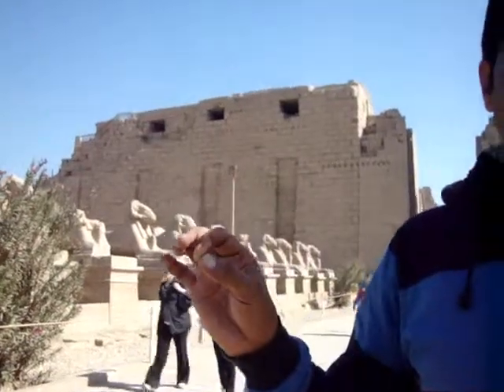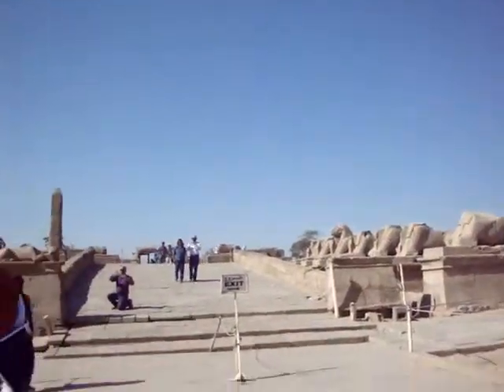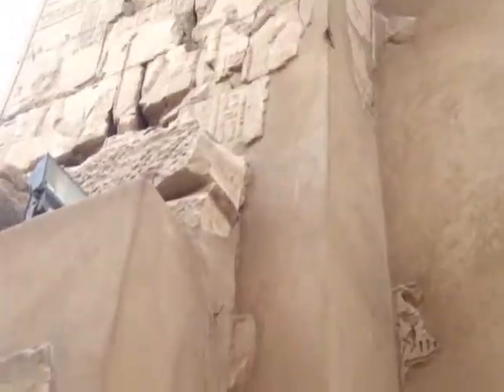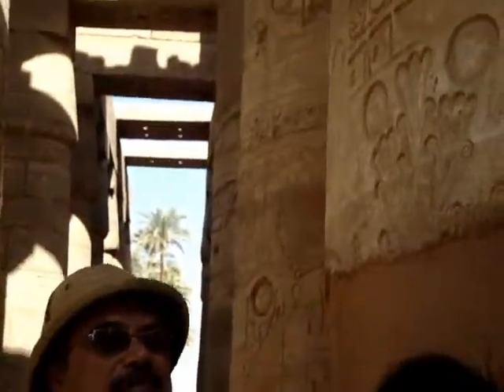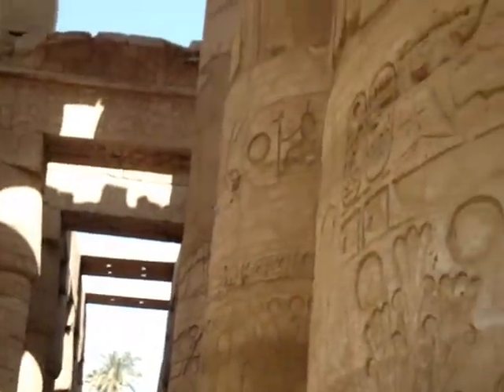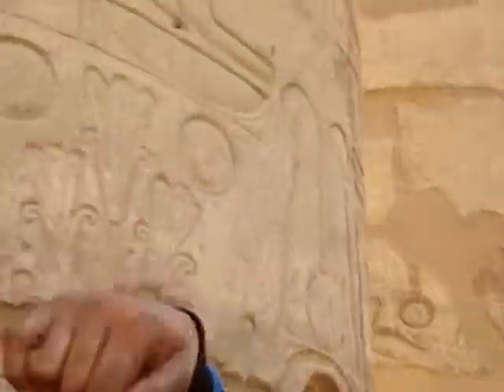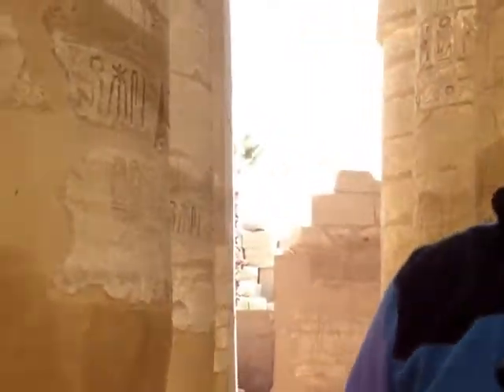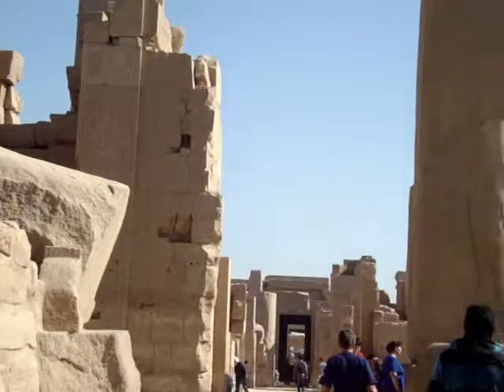Karnak-Luxor,Egypt Visit of Saat Hindustani from Moscow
Karnak-Luxor temple in Egypt. Video by Aloka Mathur
World's largest temple complex,Temple of Amun & temple of Luxor.The way from Karnak to Luxor temple hasover 3000 Sphinx.It lay buried for centuries and being excaveted recently.